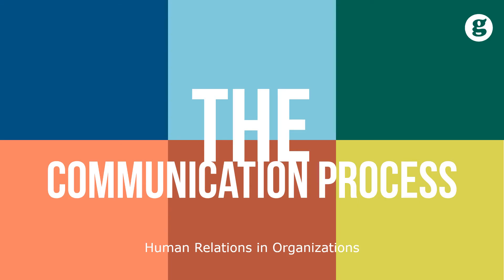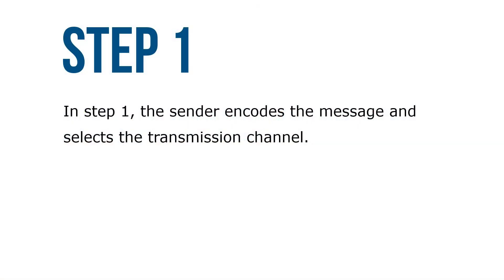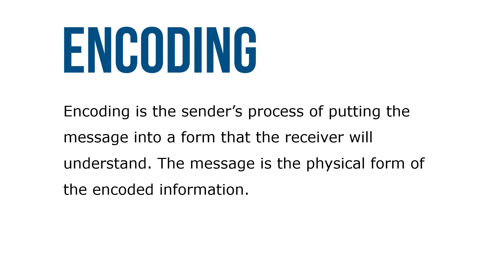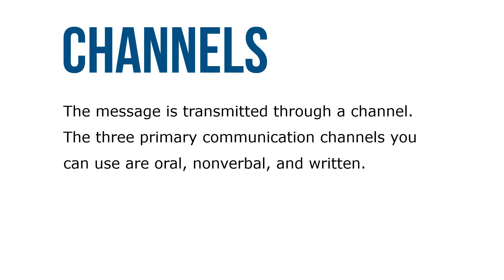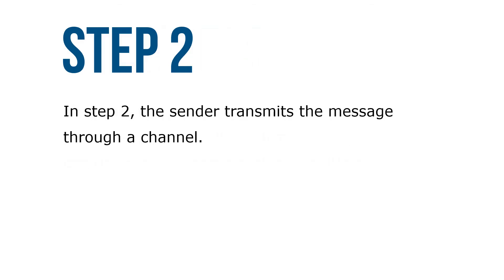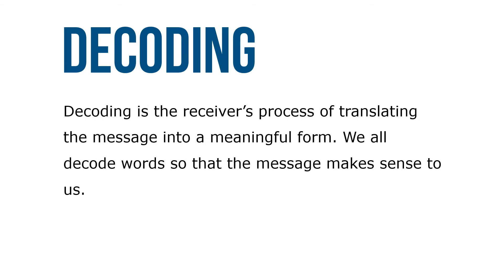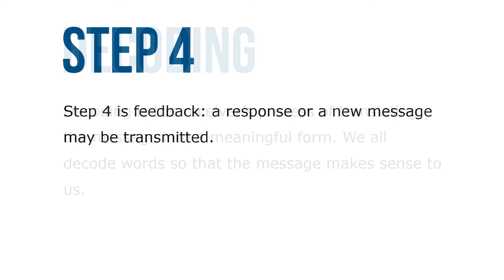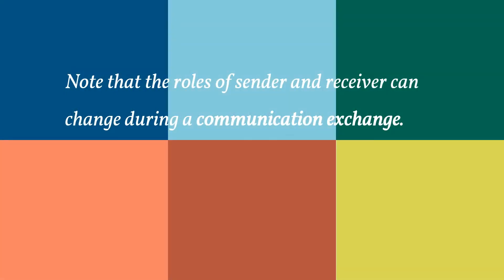The Communication Process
The communication process consists of a sender who encodes a message and transmits it through a channel to a receiver who decodes it and may give feedback. Here is a brief explanation of each step in the communication process.

In step 1, the sender encodes the message and selects the transmission channel. The sender of the message is the person who initiates the communication. Encoding is the sender’s process of putting the message into a form that the receiver will understand. The message is the physical form of the encoded information.

The message is transmitted through a channel. The three primary communication channels you can use are oral, nonverbal, and written. In step 2, the sender transmits the message through a channel. As the sender, after you encode the message and select the channel, you transmit the message through the channel to one or more receivers.

In step 3, the receiver decodes the message and decides whether feedback is needed. The person receiving the message decodes it. Decoding is the receiver’s process of translating the message into a meaningful form. We all decode words so that the message makes sense to us. The receiver decides if feedback, a response, or a new message is needed.

Step 4 is feedback: a response or a new message may be transmitted. After decoding the message, the receiver may give feedback to the sender. Note that the roles of sender and receiver can change during a communication exchange.